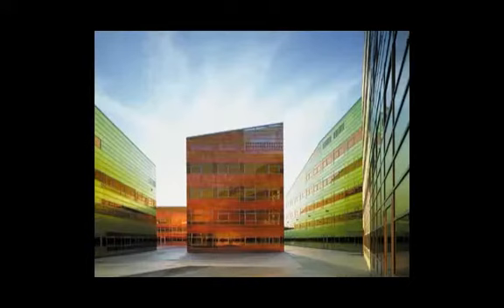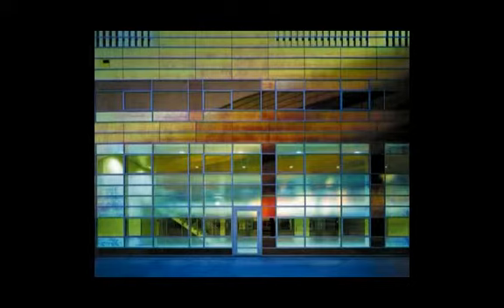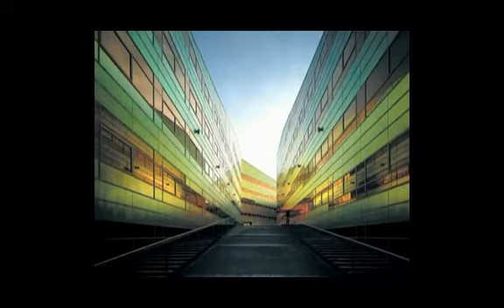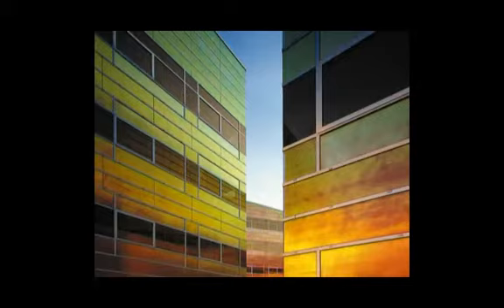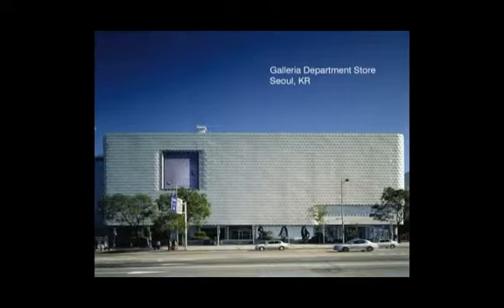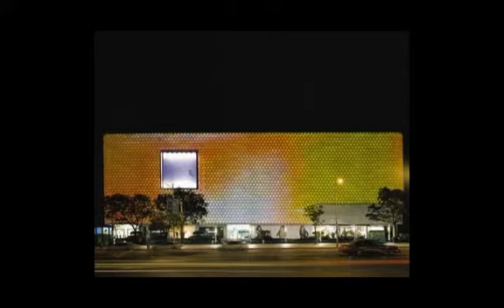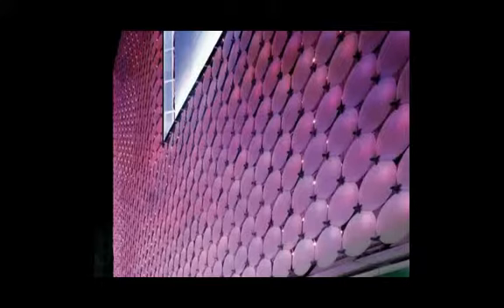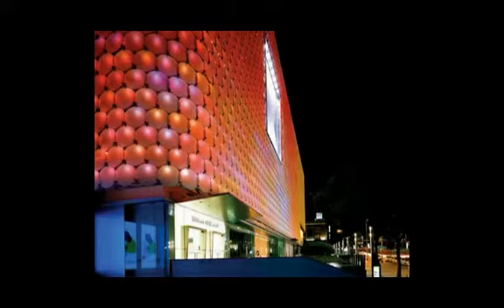short version UNstudio documentary 2.mp4